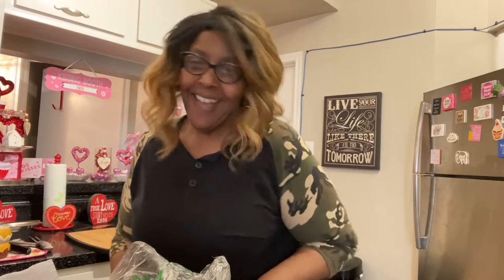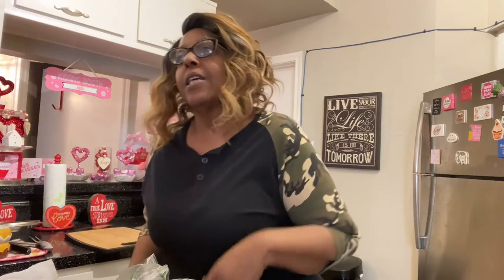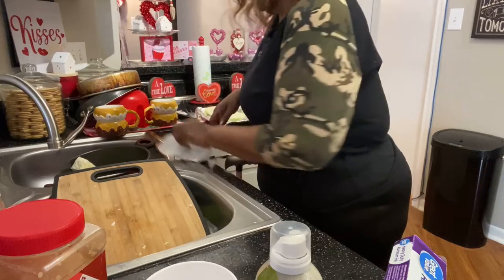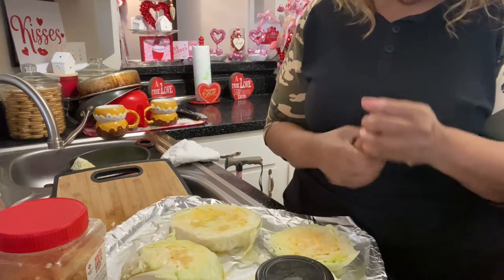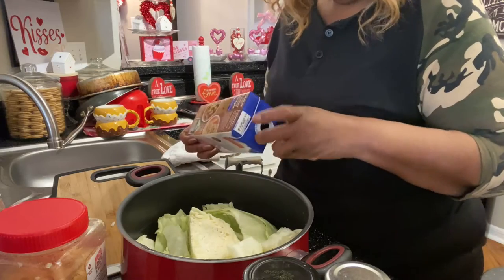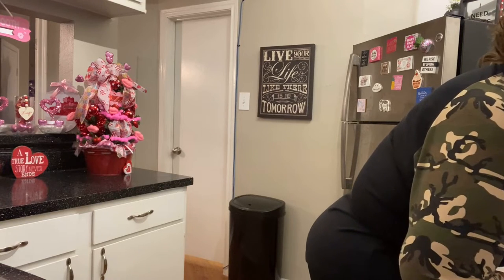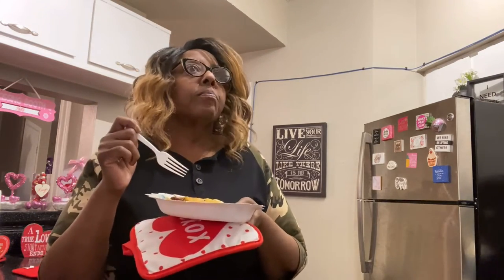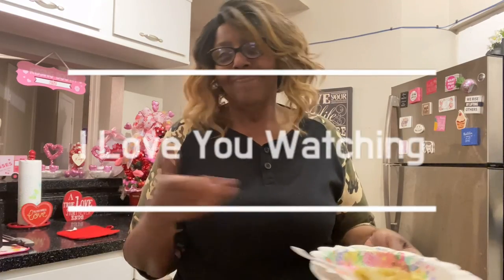Baked Cabbage Steaks ~ Healthy Life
Hey Y'all Hey,  You and your family will love these homemade baked Cabbage Steaks...